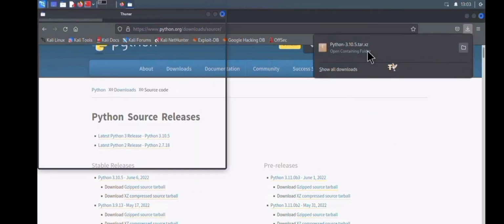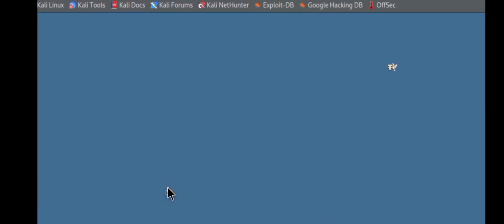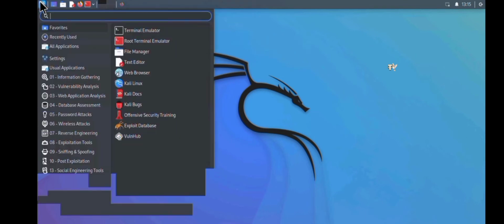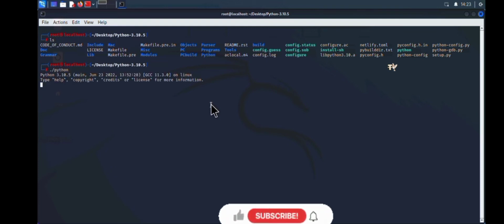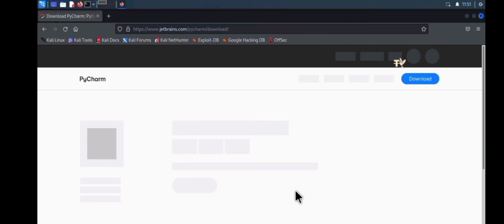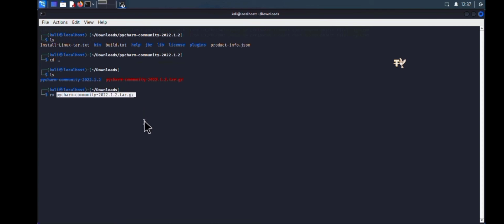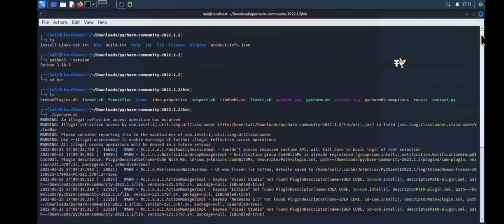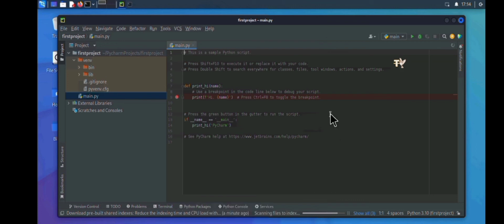How To install PyCharm On Android | Full desktop | no root | 100% Working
in today's tutorial, I have shown you how to install PyCharm on Android, though I have made an article similar to this one before, but for the sake of those that loves options, you can install PyCharm complete Software on Android using the method I have demonstrated in this video.

chapters:
00:00 intro
00:58 login in to Kali Gui
01:39 what is PyCharm?
02:13 python3 installation on Kali Linux
09:49 How to install PyCharm on Android
07:16 conclusion (important)